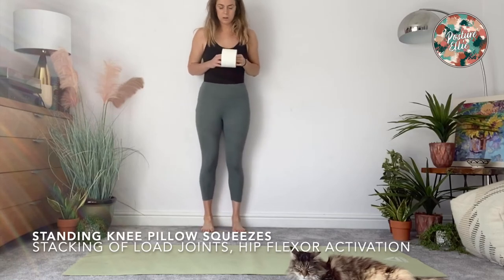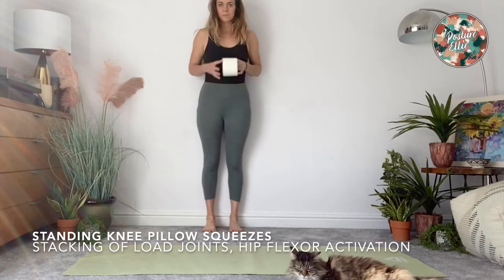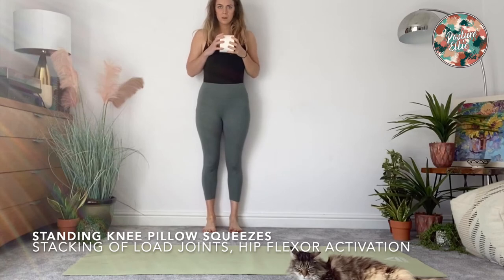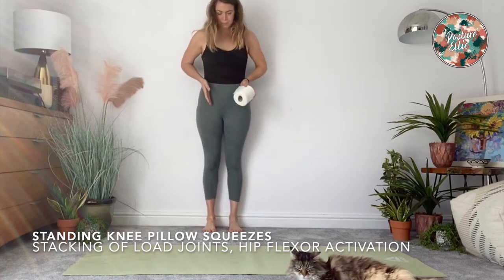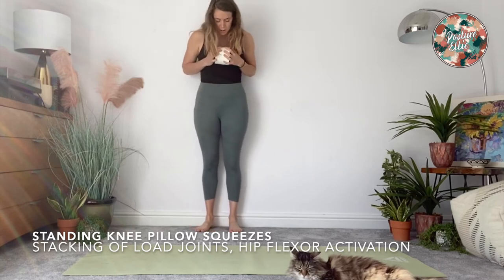Standing Knee Pillow Squeezes - Posture Ellie